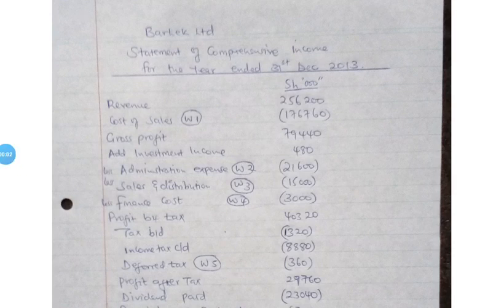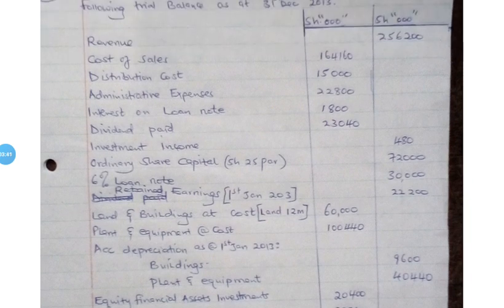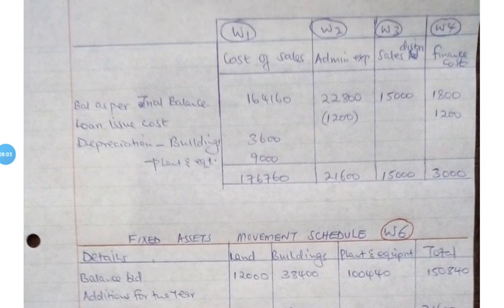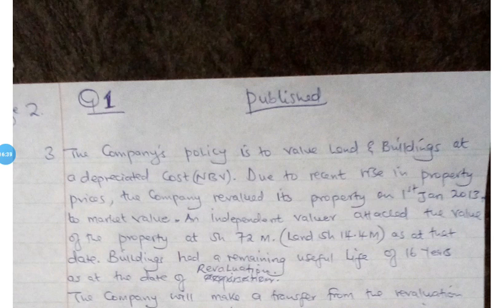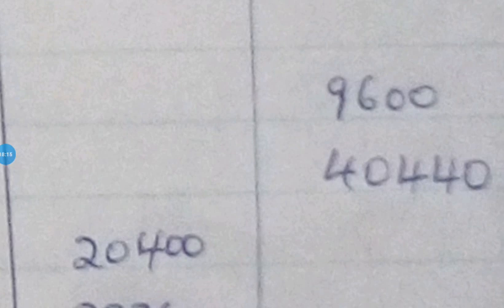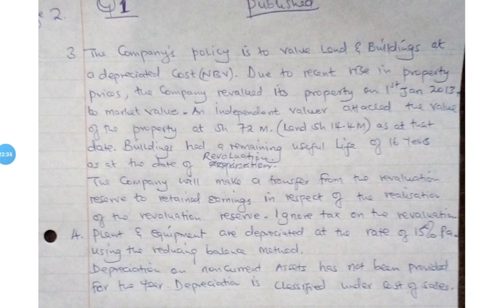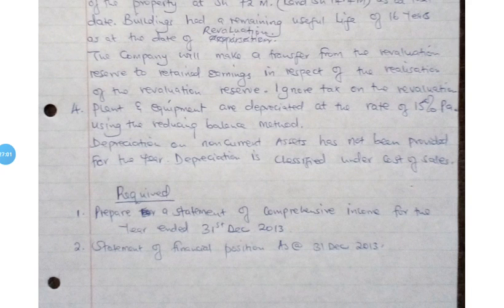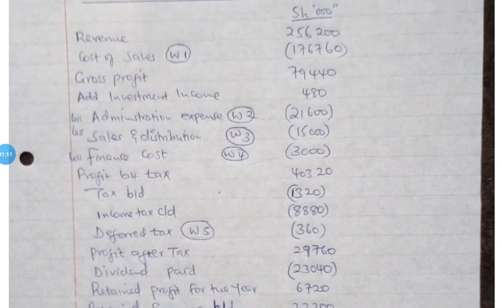Published FS.Bartek Ltd income stmt